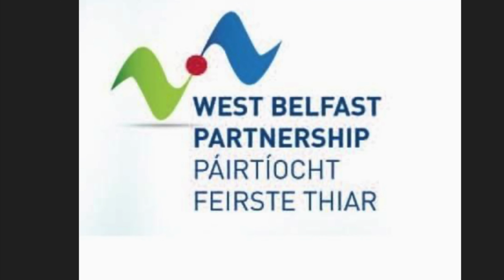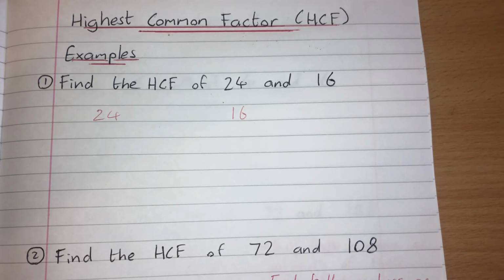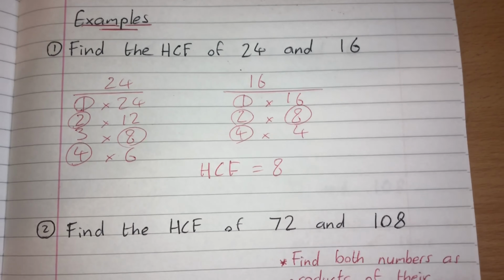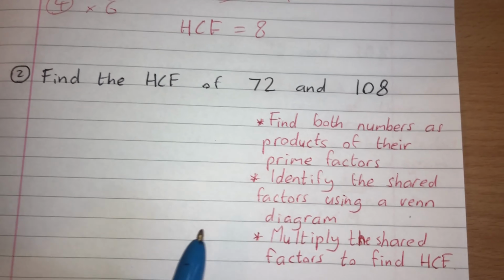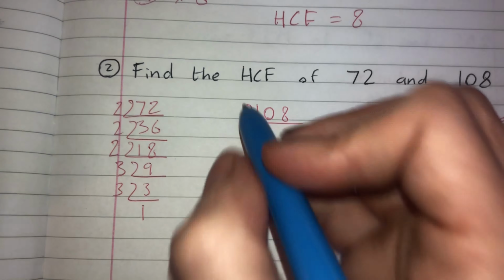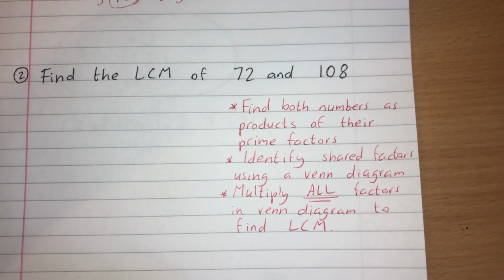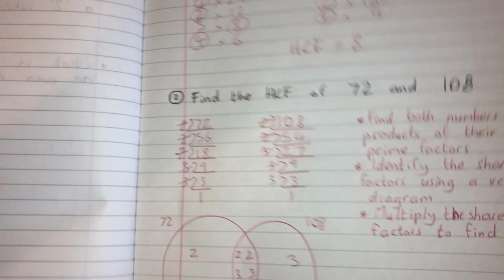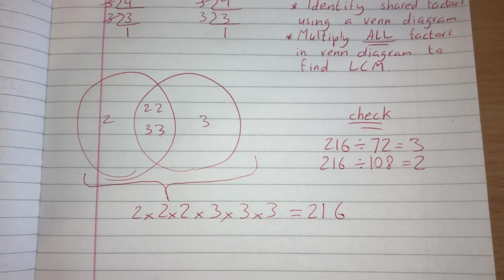Highest Common Factor (HCF) and Lowest Common Multiple (LCM)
How to find the highest common factor or lowest common multiple of 2 numbers. Make sure to watch the previous video on finding a number as a product of its prime factors.